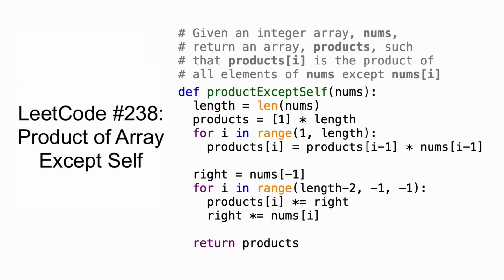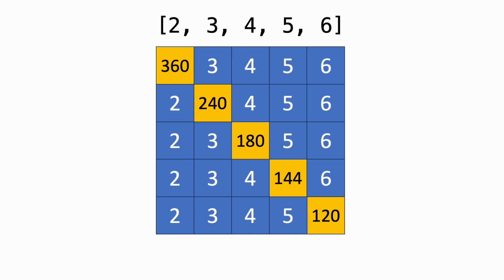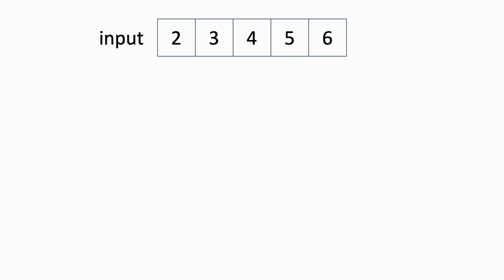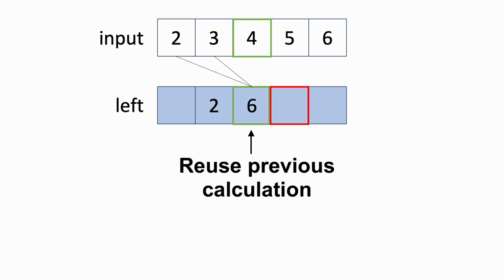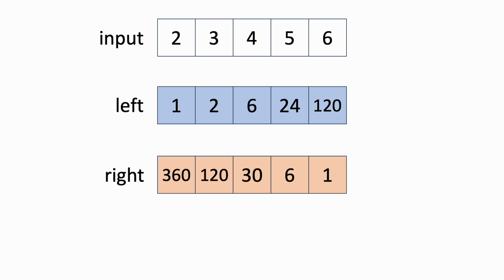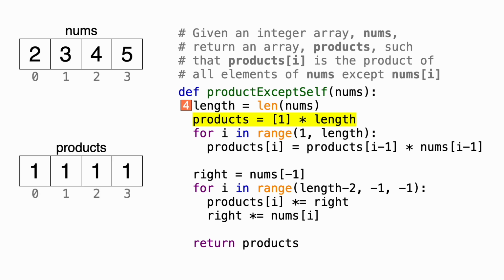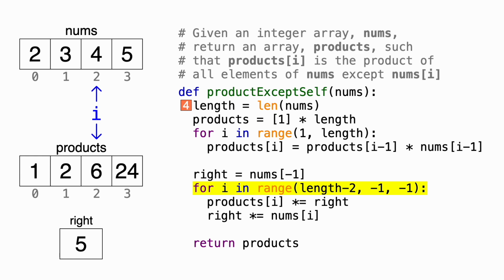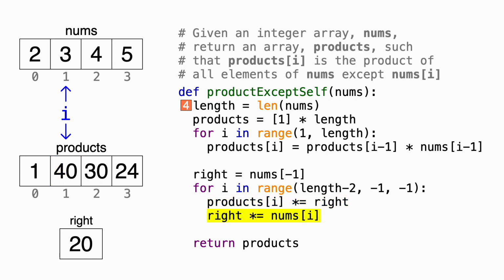LeetCode 238: Product of Array Except Self | Prefix Sum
0:00 Problem overview
0:22 Brute force solution
1:17 Optimized O(n) solution
4:17 Code walkthrough